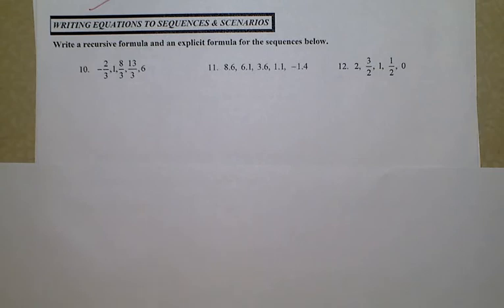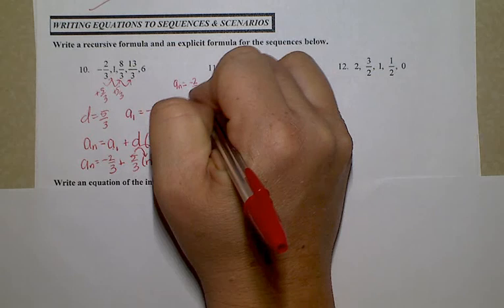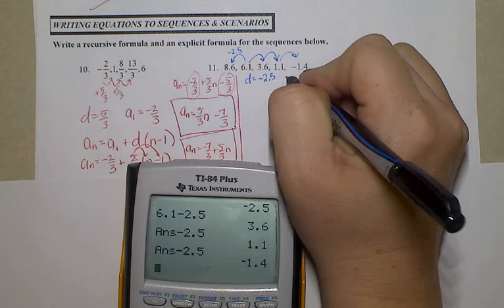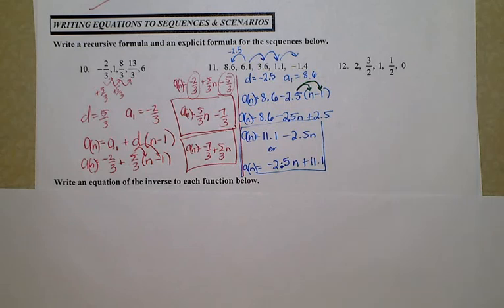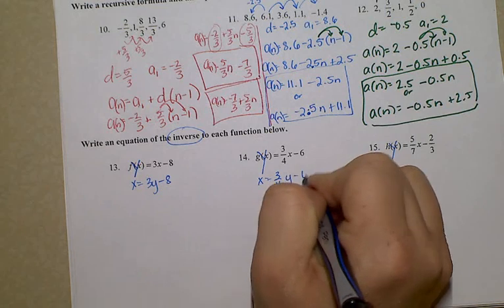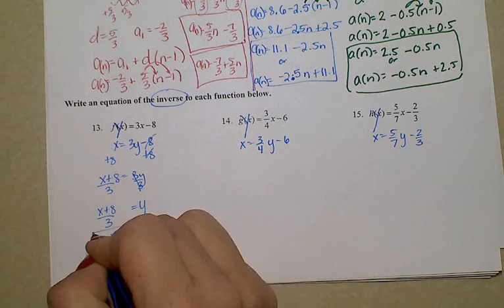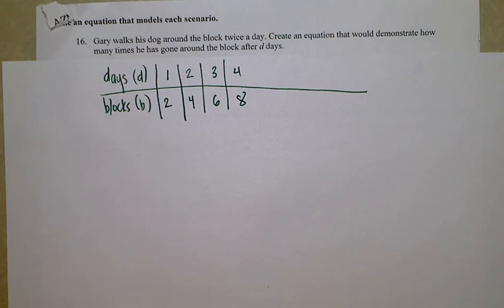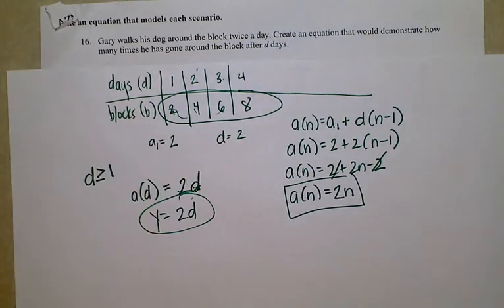AZM Review I (Linear - Writing Equations to Sequences and Scenarios)